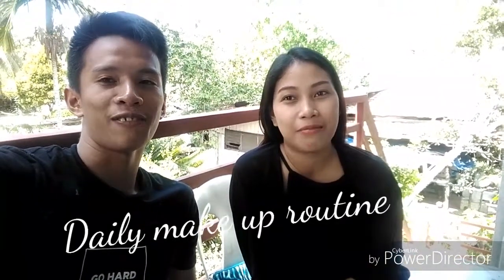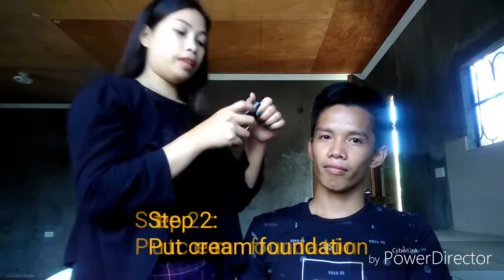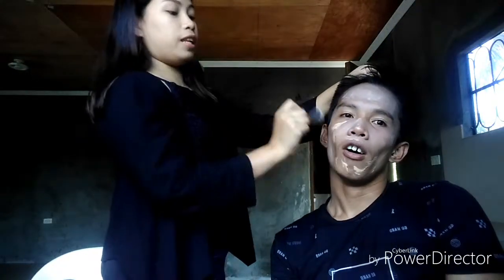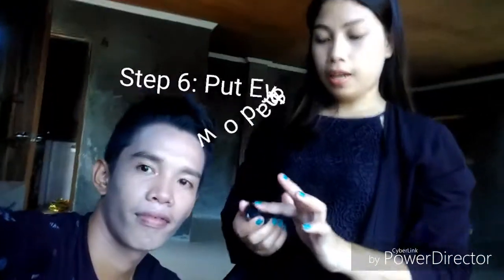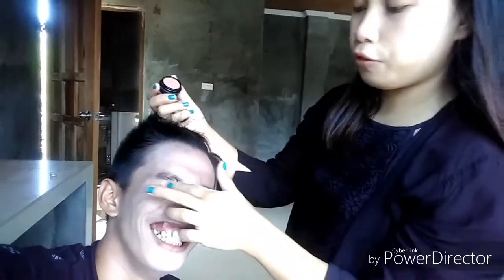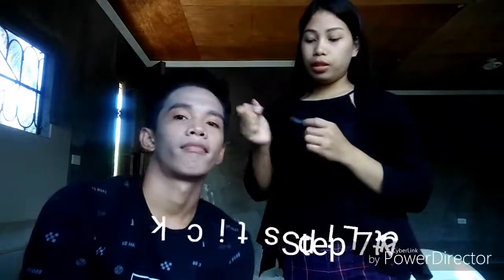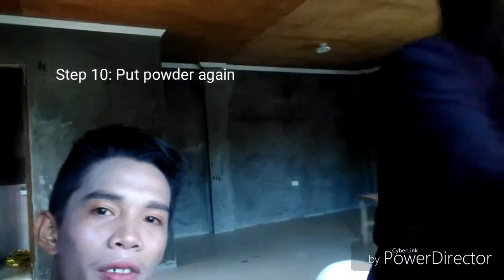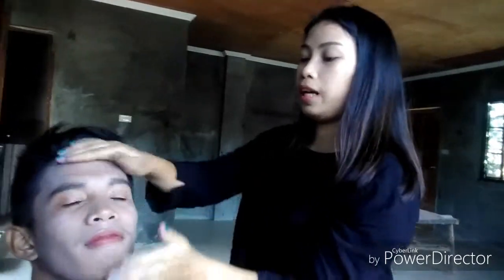(TABONTABON AND NAVARRO) ENG PC VLOG #3 Daily Make Up Routine